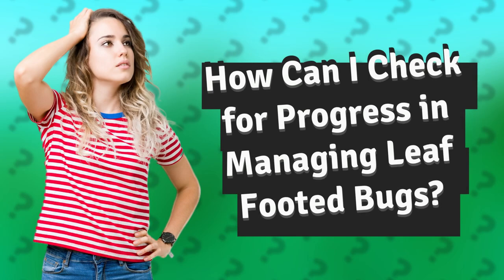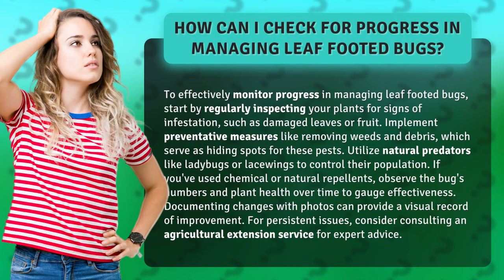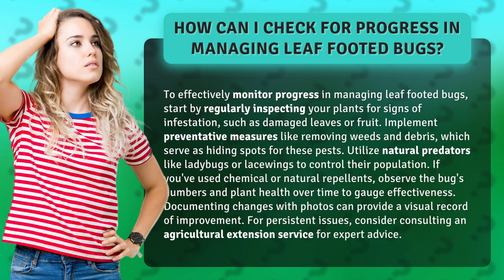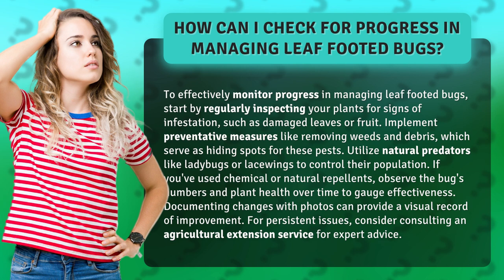How Can I Check for Progress in Managing Leaf Footed Bugs?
Tracking Leaf Footed Bug Management: Tips and Tricks • Tracking Leaf Footed Bug Management • Learn how to effectively monitor and measure progress in managing leaf footed bugs. Discover practical tips such as regular inspections, implementing preventative measures, utilizing natural predators, and documenting changes for better control. Find expert advice for persistent issues from agricultural extension services.